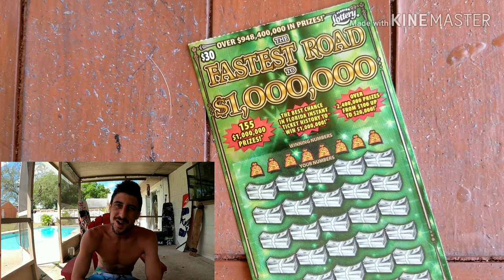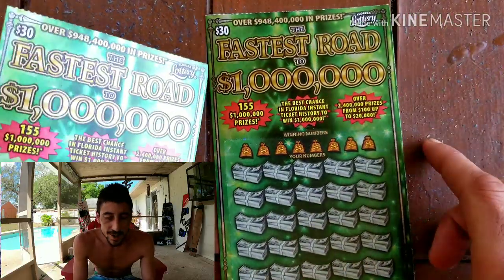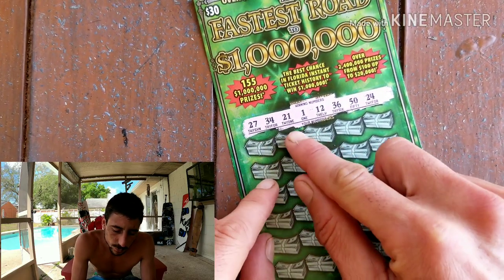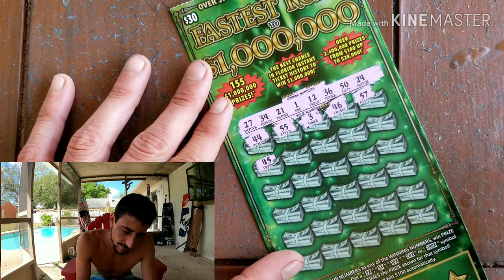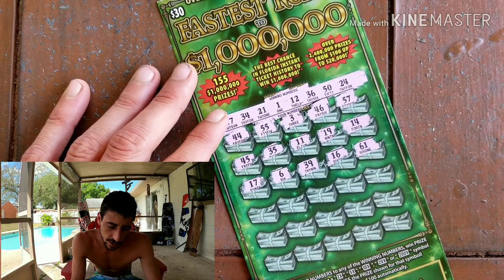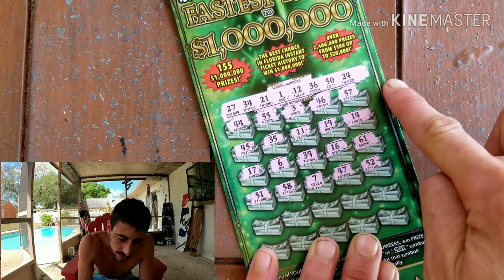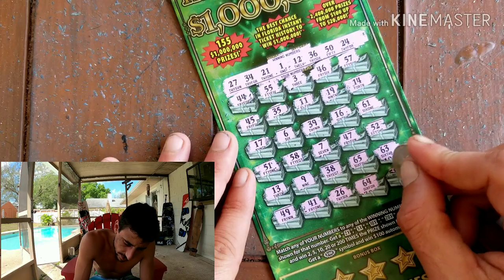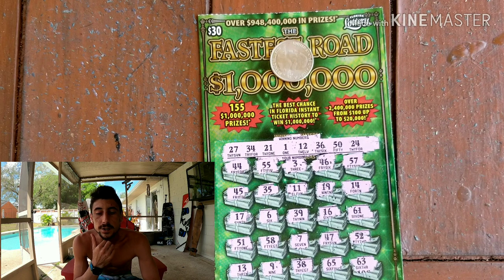HIT A HUNDO AND THEN THIS!FASTEST ROAD TO $1,000000 SCRATCH OFF TICKET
30$ fastest road to $1,000000 scratch off ticket from the florida lottery
Store: